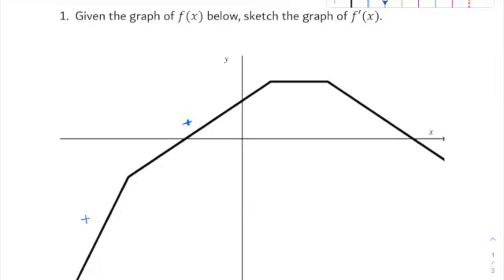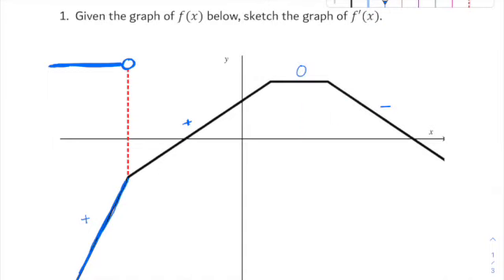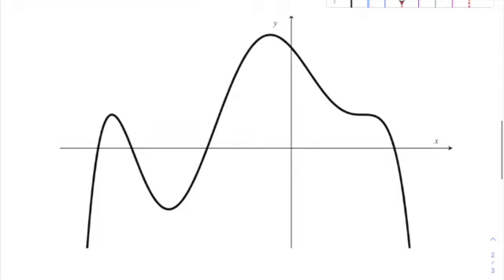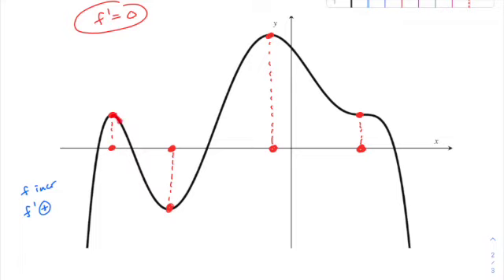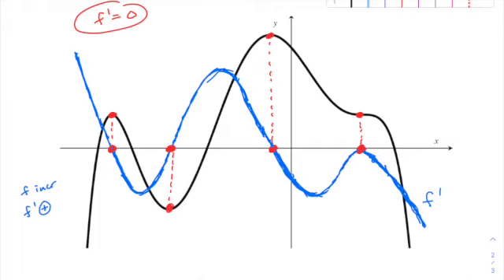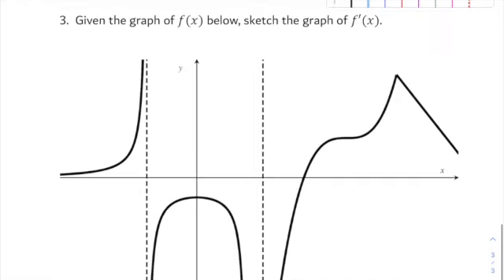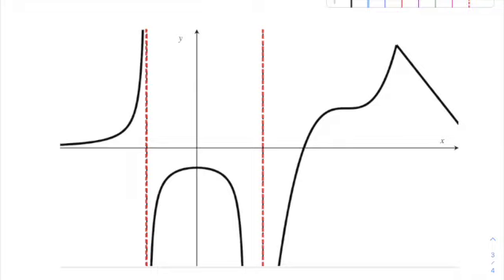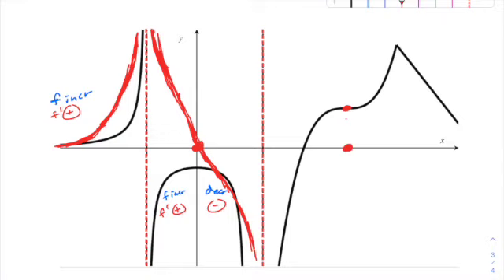Calculus: Sketching The Derivative Graph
Given the graph of a function, how to sketch the graph of its derivative - no equations given!  3 examples given: easy (line segments), medium (polynomial), and advanced (rational function piecewise).  Connections between relative extrema, zeros, cusps, and inflection points discussed, among others!